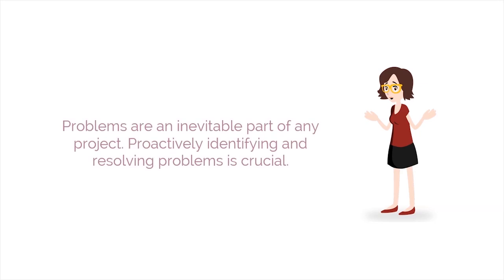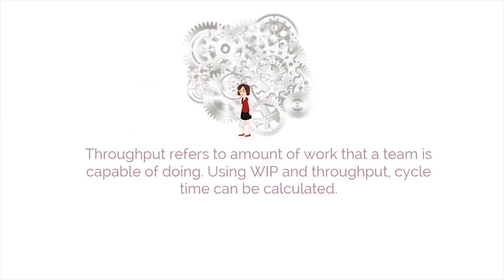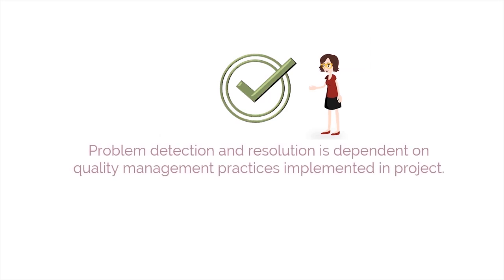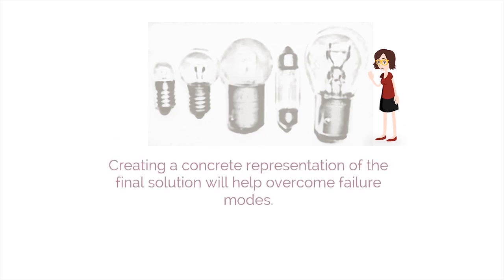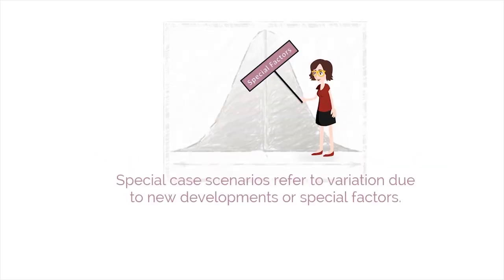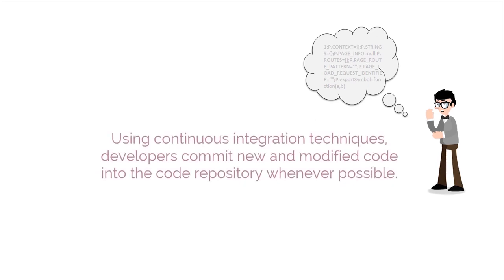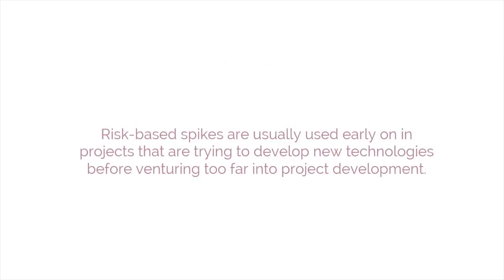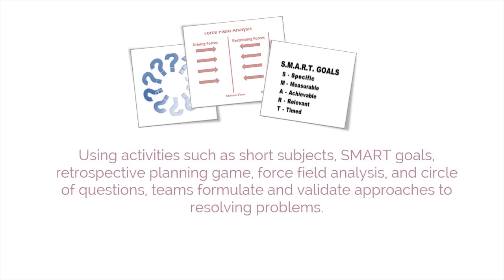Problem Detection and Resolution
Learn how to proactively identify and resolve problems in Agile projects. This video covers essential concepts like cycle time, WIP, and escaped defects. Discover techniques for variance and trend analysis to predict potential issues. Explore problem-solving frameworks and tools to effectively address challenges. Understand the importance of quality management and continuous improvement in preventing problems. Master the art of problem detection and resolution to enhance project success.